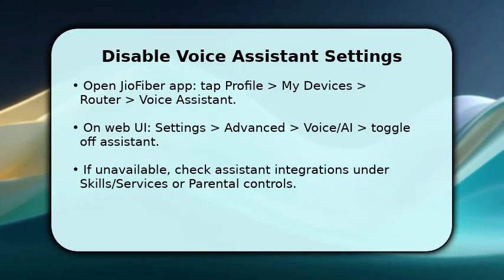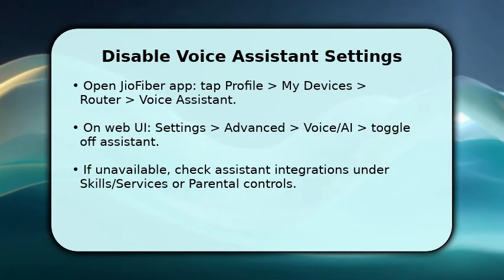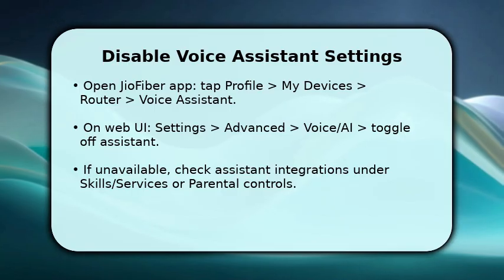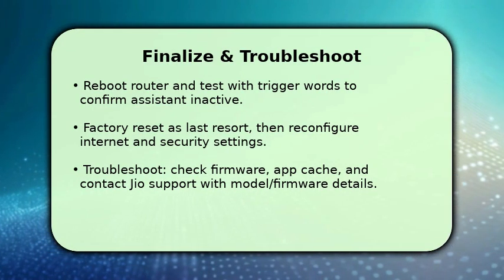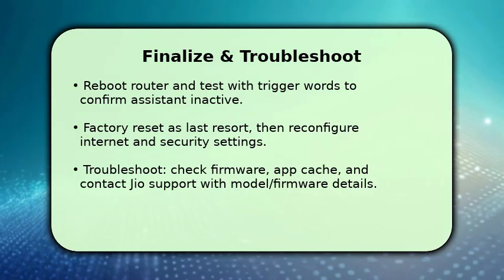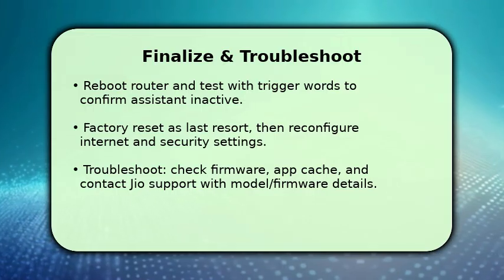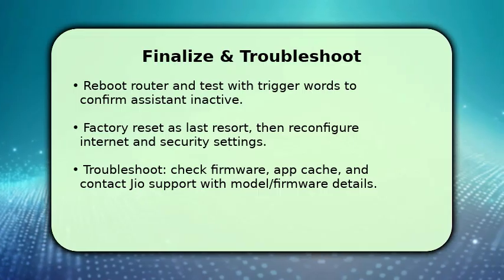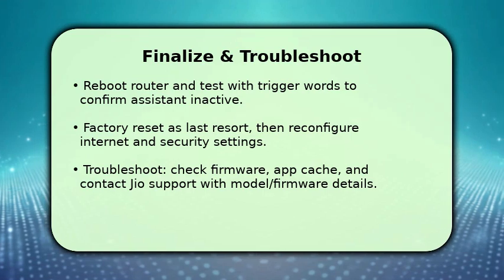How to Remove Voice Assistant in Jio Fiber - Step by Step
Learn the easy steps to remove voice assistant on your Jio Fiber connection. This video guides you through disabling Voice Assistant, enhancing privacy and control over smart home devices.

Jio Fiber, Voice Assistant Removal, Smart Home Control, Privacy Settings on Jio, Disable Alexa or Google Assistant in India, How to Remove Voice Recognition Software from Internet Connection, Manage Smart Devices with Jio Fiber, Jio Privacy Tips, Remove Amazon Echo/Google Home Connectivity, Smart Speaker Disconnection Guide for Indian Users